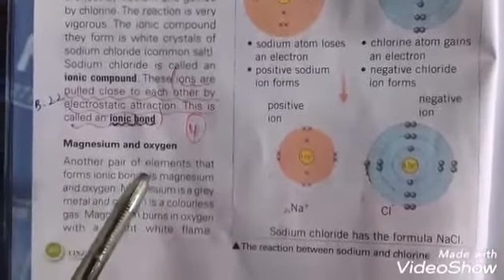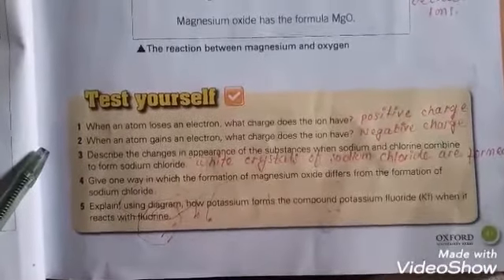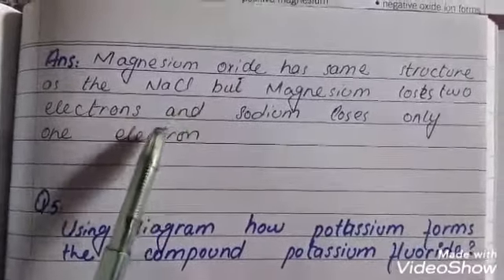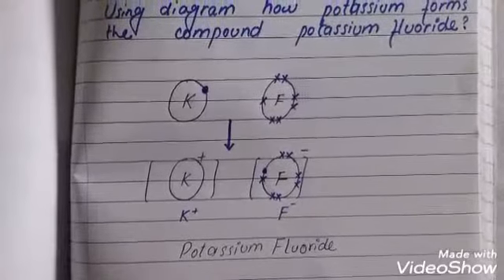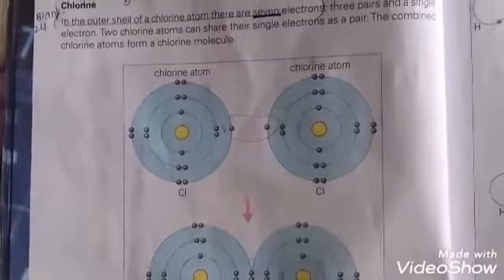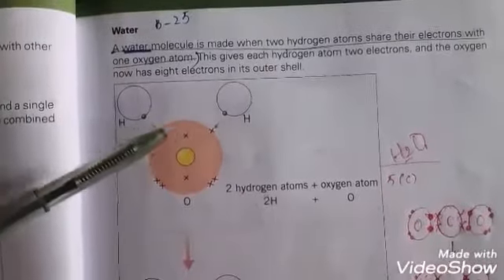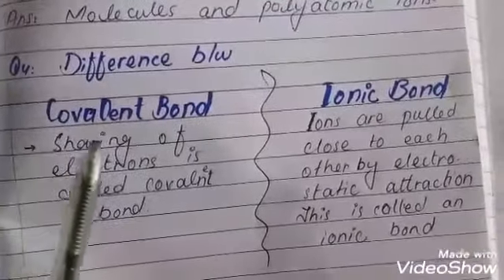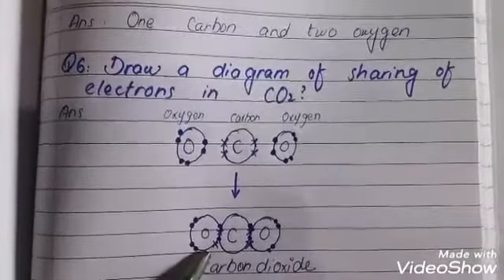Grade 7 Science 10th lecture